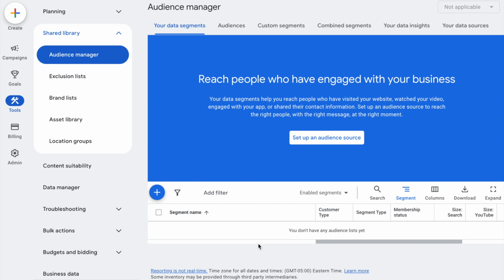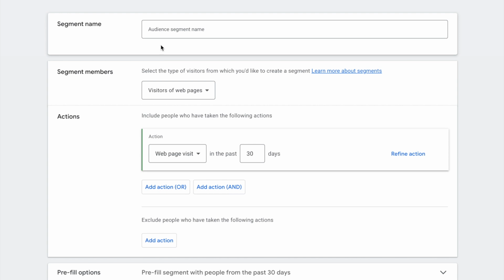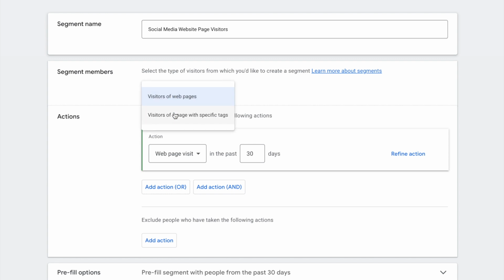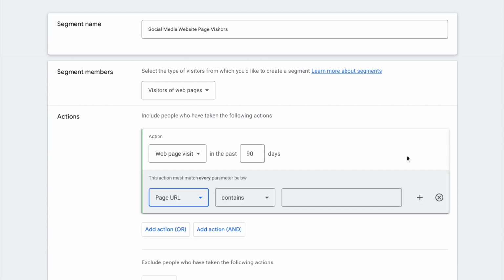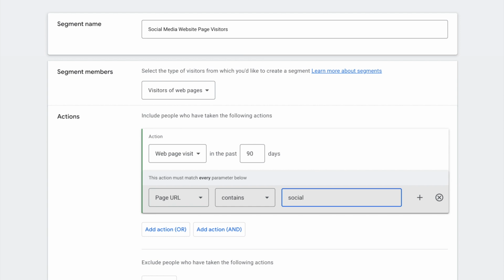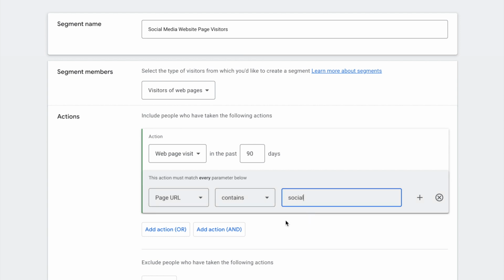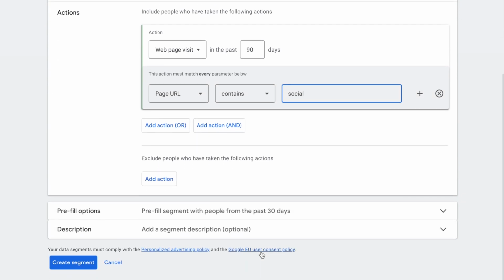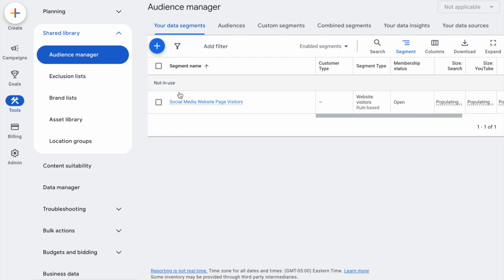How To Create A Website Visitor Audience List In Google Ads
Want to target your website visitors with personalized ads on Google? Learn how to create a website visitor audience list in Google Ads!